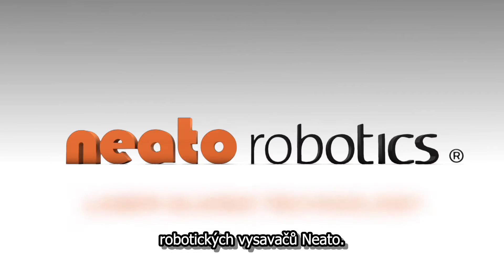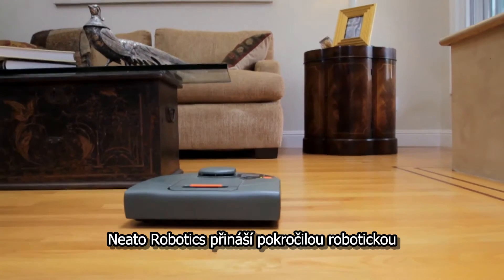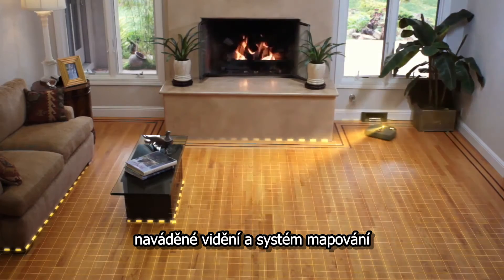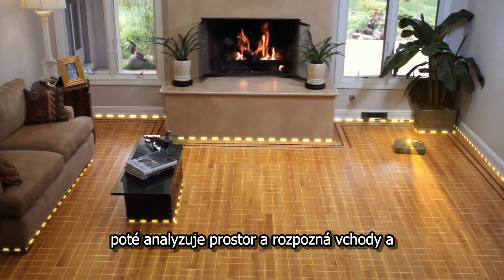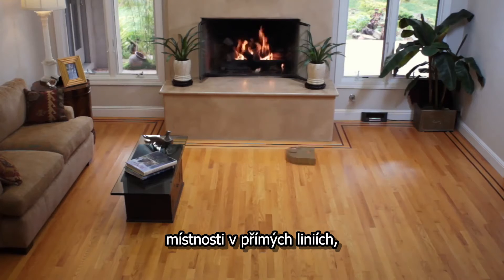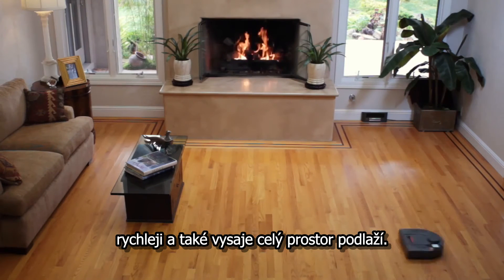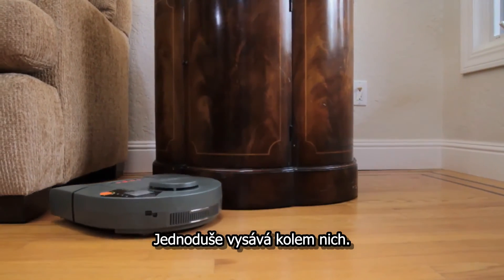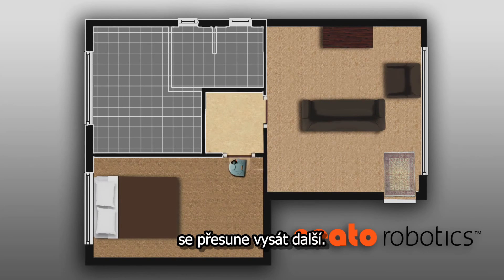Neato robotický vysavač s převratnou laserovou navigací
Neato robotické vysavače jsou inteligentní. Podívejte se na to video, jak Neato vidí objekty v místnosti a vysává místnosti inteligentním způsobem pro zajištění 100% pokrytí. Nechte tohoto robota aby se postaral o vysávání vaší domácnosti. Přinese Vám více volného času a perfektně čisté podlahy. Pro více informací o našem robotickém vysavači navštivte

Inteligentní
Svým laserem naváděným mapování a navigačním systémem, Neato plochu skenuje a pak systematicky vysává. Ostatní roboti náhodně narážejí po místnosti. Neato je také rychlejší, vysává třikrát až čtyřikrát rychleji než ostatní roboti. Podívejte se na toto video, které roboty porovnává vedle sebe.
Neato na rozdíl od jiných robotických vysavačů dokáže vysát více pokojové prostory nebo rozsáhlá podlaží. Neato ví, kdy mu dochází baterie, automaticky se dobije a pak pokračuje ve vysávání přesně od místa, kde úklid přerušil.

Sací výkon
Neato nabízí nejsilnější sací výkon ze všech robotických vysavačů na trhu. Jeho velký filtr zachytí mikro-alergeny a prach bez ztráty sacího výkonu.
Neatova hranatá příď a malá výška mu dovoluje vysávat pod nábytkem, v rozích a v blízkosti stěn.

Kapacita
Netův extra velký, bezsáčkový zásobník prachu je pohodlný a šetrný k životnímu prostředí. Neato má delší kartáč, větší filtr a větší zásobník prachu než ostatní robotické vysavače. Neato kartáče vyčistí všechny druhy podlah včetně koberců.

Vysavač
Neato robotický vysavač vysává stejně jako vy. Pomocí inteligentního vzoru si Neato zvolí svůj pohyb. Proto vysaje celou podlahu rychleji, s úsporou energie a důkladněji než ostatní robotické vysavače.
Neato vysávání ve vzoru lineárních, překrývajících se čar je účinnější než narážení dokola místnosti u jiných robotů. Narážení dokola totiž zapříčiňuje, že na některá místa podlahy se dostane robot vícekrát a na jiná místa pouze jednou. Na některá místa možná nedojde vůbec. Tento způsob navigace je ztrátou času a energie. Neato vysává třikrát až čtyřikrát rychleji než jiné robotické vysavače.
Vzhledem k tomu, že Neato robot vydává méně energie na pohyb, může použít více energie na sací výkon, který je mnohem silnější než u jiných robotických vysavačů. Tím získáte čistší podlahy.